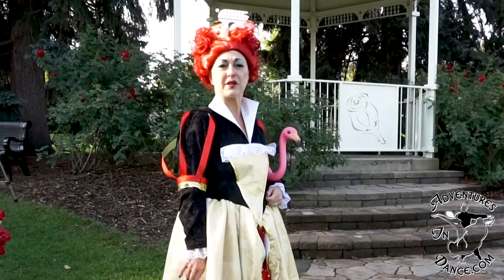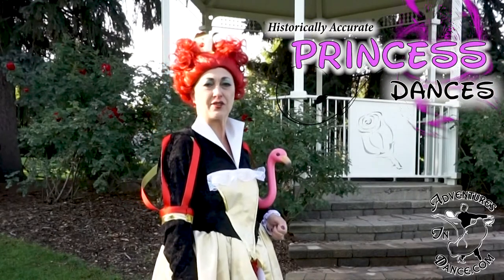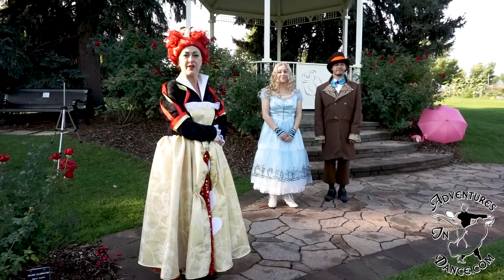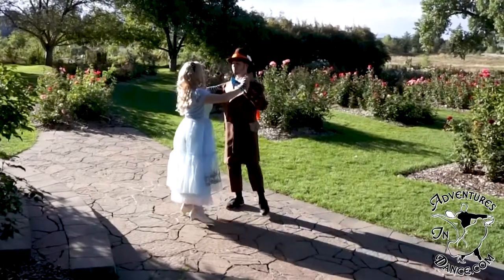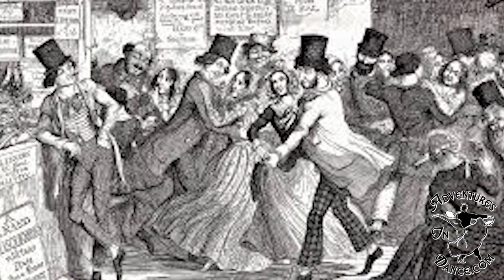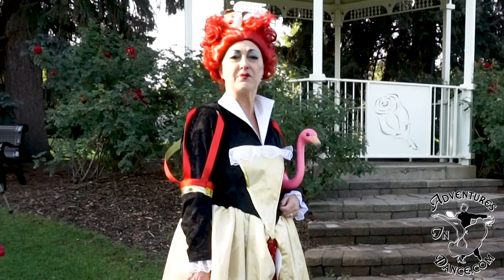Unveiling the Secrets of Mad Hatter's Mazurka: Learn How to Dance It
Learn how to dance the Mazurka with the Mad Hatter, Red Queen, March Hare and Alice in Wonderland.
This is a wonderful partnership Victorian Mazourka Dance filmed and the War Memorial Rose Garden in Littleton Colorado.